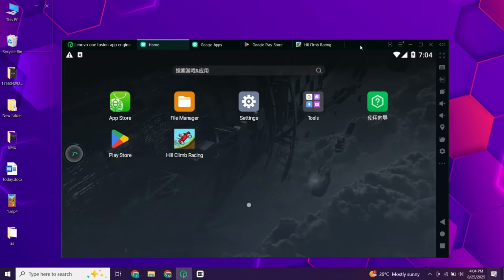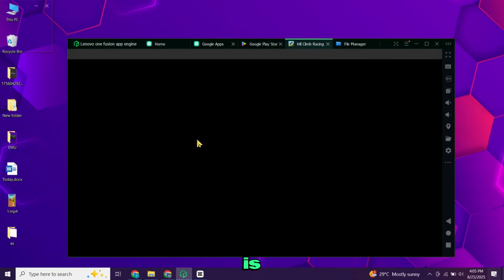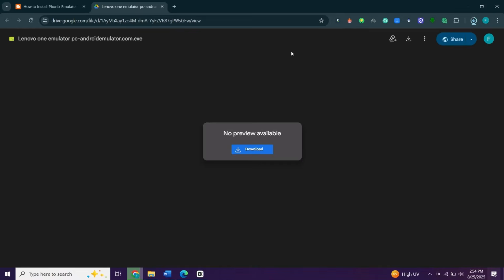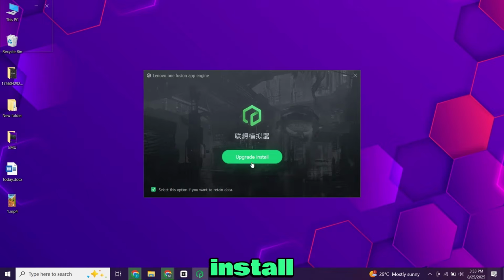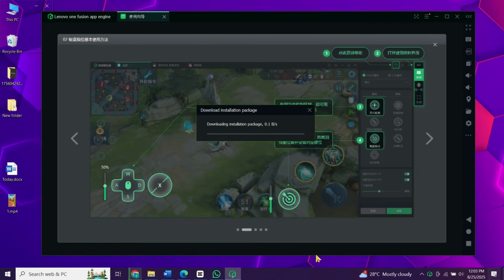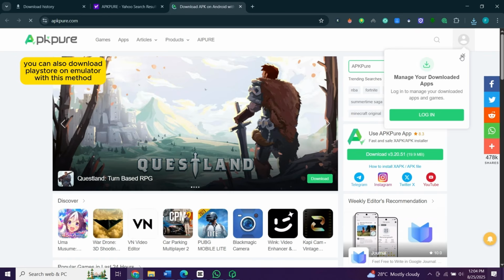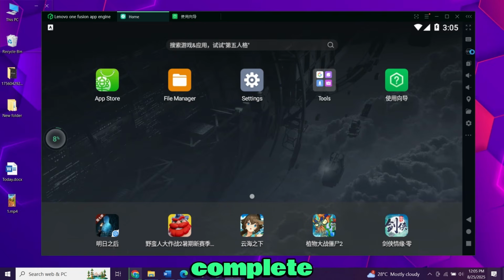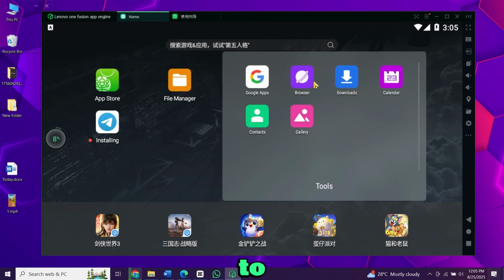How to Install Lenovo Android Emulator on Pc or Laptop | Best Android Emulator for Windows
In this video, I’ll show you step by step How to Install Lenovo Android Emulator on PC or Laptop. This is one of the best android emulators for Windows and works smoothly even on low-end systems with 1GB RAM, 2GB RAM, 4GB RAM, or 8GB RAM.

With the Lenovo Emulator, you can easily install and run Android apps on PC or laptop, play Android games on PC, and use your favorite apps on Windows without any lag. I’ll also explain how to install APK on PC and customize the emulator for a better gaming experience.

If you’ve been looking for a lightweight emulator to run Android on PC or laptop, this video will help you download, install, and set it up in just a few minutes.

An Android emulator is a program that lets you run Android apps and games on your computer. It creates a virtual Android environment inside your PC or laptop, so you can use mobile applications as if you were on a phone or tablet.

Why it is used:
Play Android games on PC – Many people use emulators to play mobile games on a bigger screen with better controls.
Run Android apps on Windows or Mac – You can use apps like WhatsApp, Instagram, or productivity tools directly on your computer.
For developers – App developers use emulators to test their apps on different devices without needing physical phones.
Better performance – Emulators can give smoother performance, more storage, and easier multitasking compared to some phones, especially for low-end devices.
Keyboard and mouse support – They allow easier gameplay and app usage with keymapping.

In short, an Android emulator is used to bring the Android experience to your computer for gaming, app testing, and convenience.

BlueStacks – One of the most well-known emulators, good for gaming and general apps.
Nox Player – Lightweight and fast, popular for games, with good keymapping features.
LDPlayer – Optimized for gaming, works smoothly even on mid-range PCs.
MEmu Play – Balanced for both apps and games, supports multiple instances.
Gameloop (Tencent Emulator) – Made for PUBG Mobile and other Tencent games, but supports many others.
Phoenix OS – More like a full Android operating system for PC, not just an emulator.
PrimeOS – Similar to Phoenix OS, it installs like an operating system for a full Android experience.
Genymotion – Mostly for developers, lets you test apps on virtual Android devices.
Andy Emulator – Older but still useful for running apps and syncing with your phone.
SmartGaGa – Lightweight emulator designed for low-end PCs.

Timestamps:
0:00 Intro
0:30 Download Lenovo Emulator
2:15 Install on Windows
4:10 Run Android apps and games on PC
6:30 Tips for low-end laptops